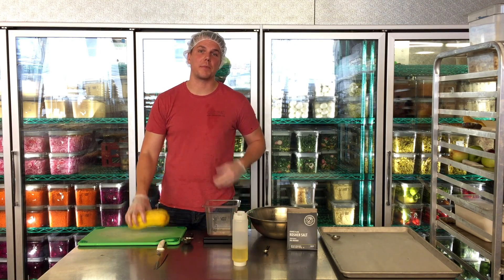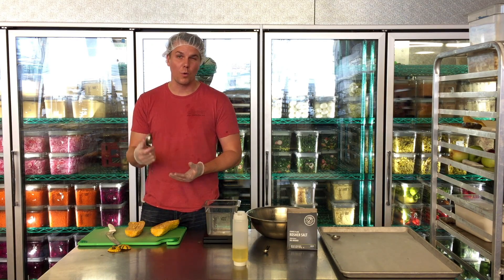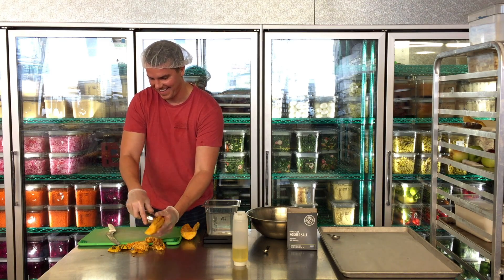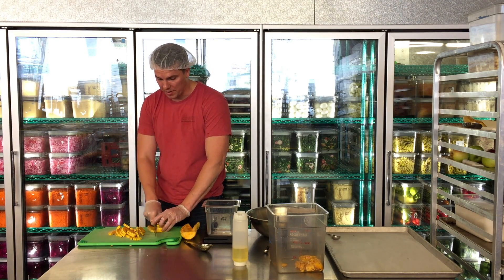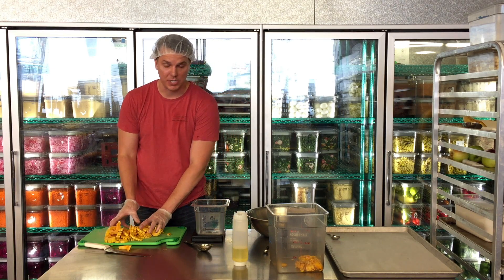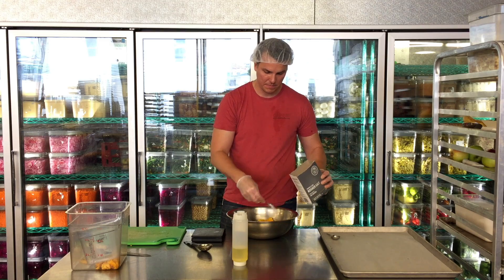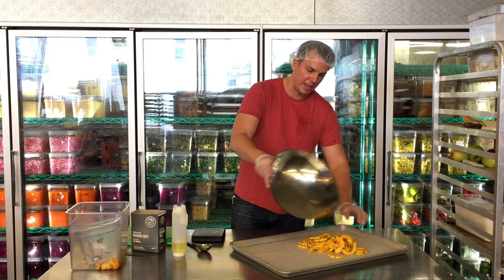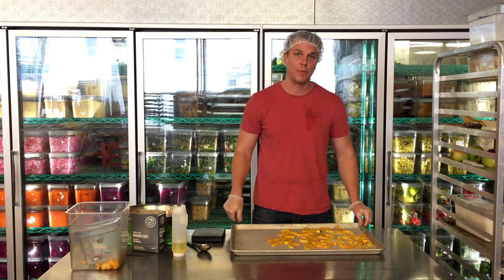Roasted Delicata Squash